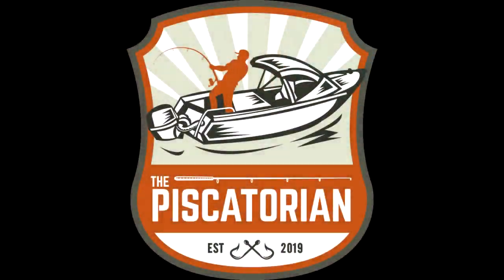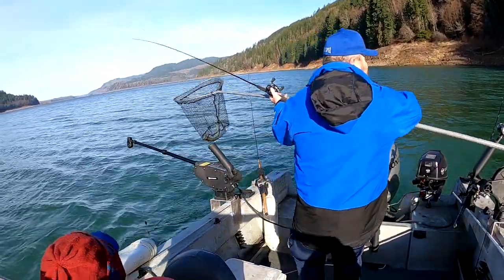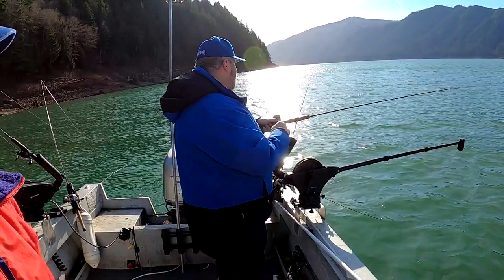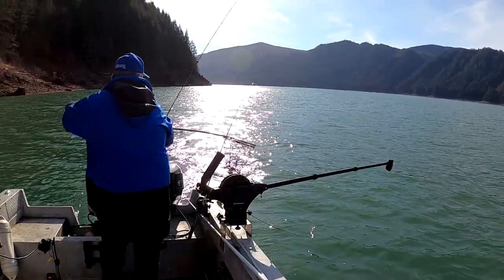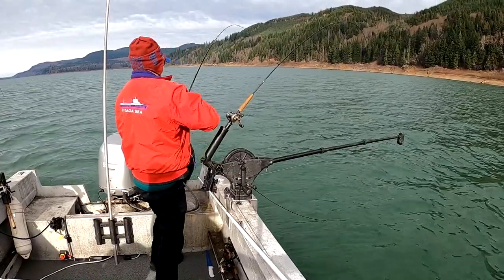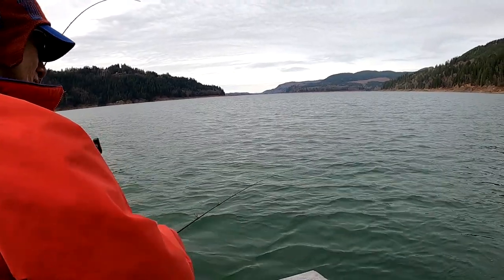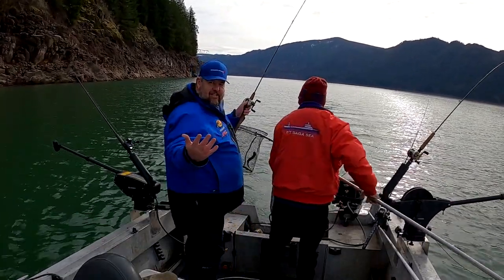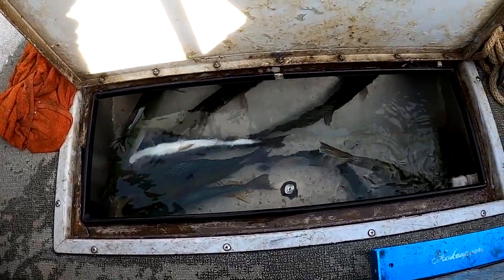Rainbow Trout Fishing- Trollling In The Winter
Rainbow Trout Fishing is a lot of fun, and often overlooked in the middle of winter. In this video my friend Lonzo and I head to one of my favorite Western Washington lakes, Riffe Lake. We set out to do some fishing, more specially we are trolling for Rainbow trout and landlocked coho salmon. Join me for a fun winter Trout fishing adventure.

Piscatorian tubes here:
Pink